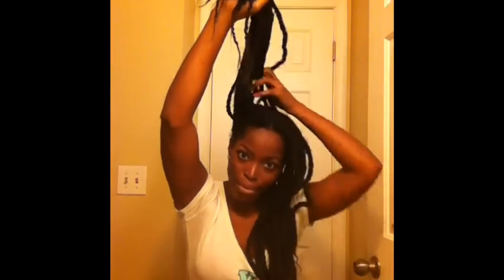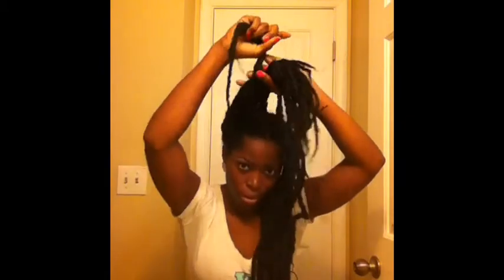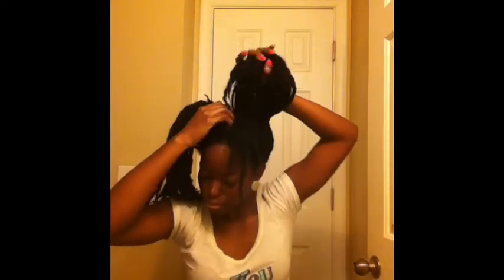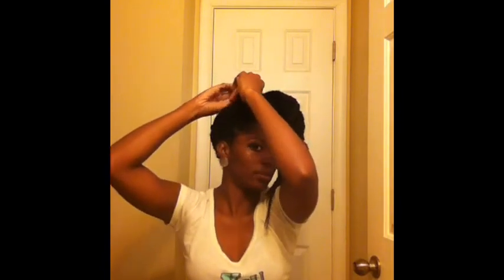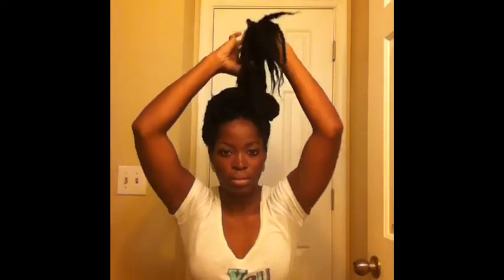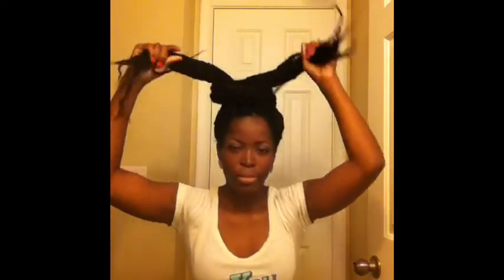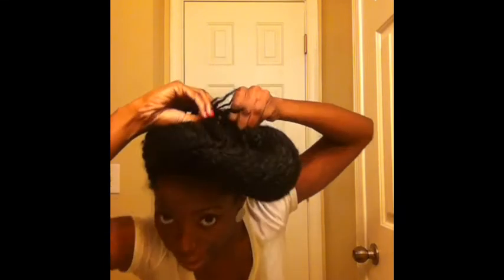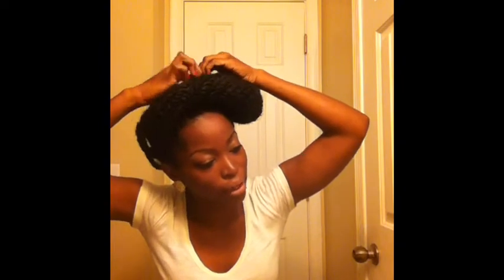5 ways to style Havana Twists | Braids| Locs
Please Read
In this video I share 5 ways to style my Havana twists. After watching this video check out my video on how to style Havana twists for a more romantic occasion!

Havana twists: DIY
Lip stick: wet n wild (Fergie collection) 902c Bare it all